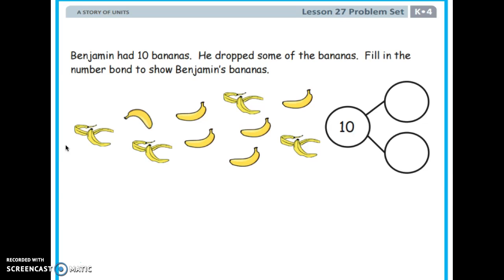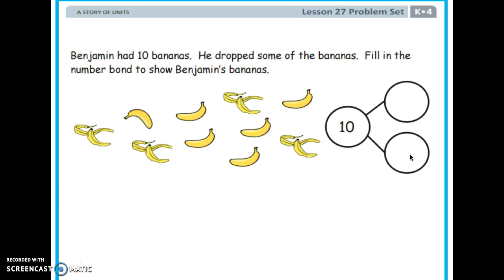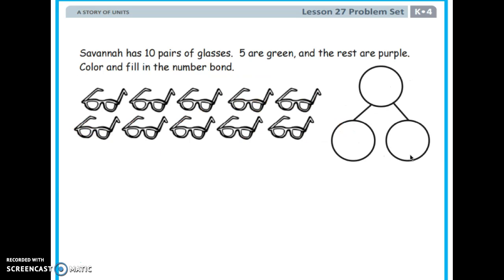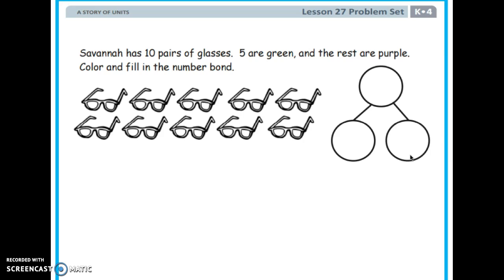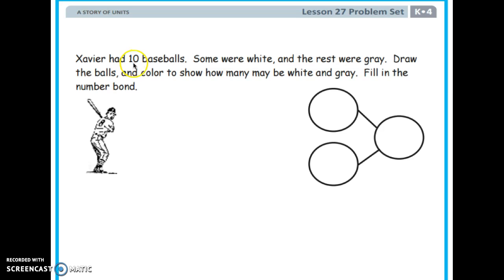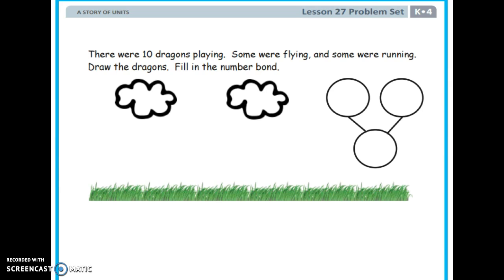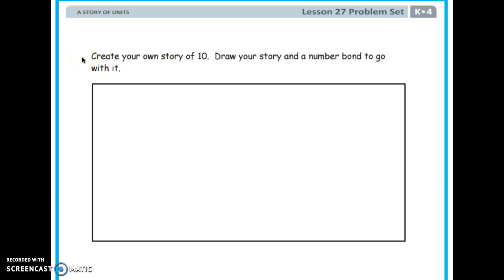LSN 27 Problems Set